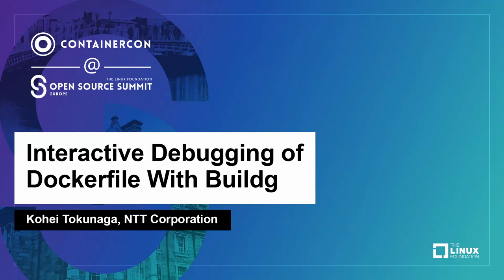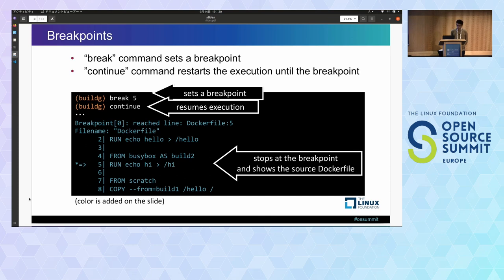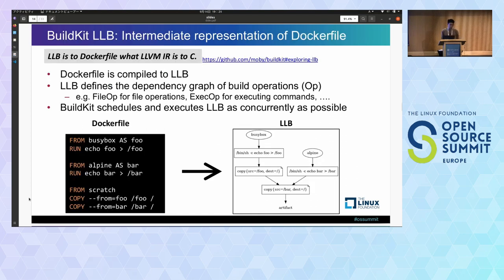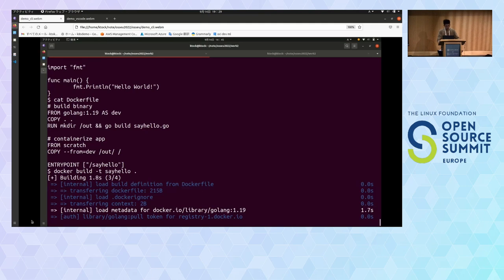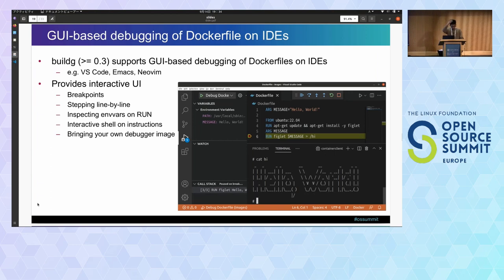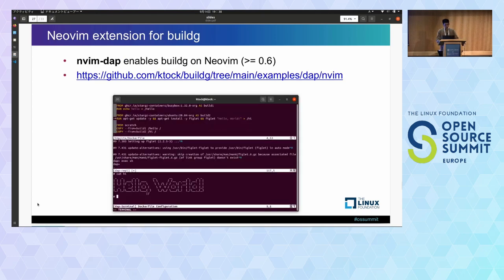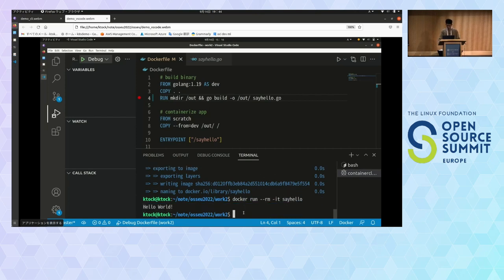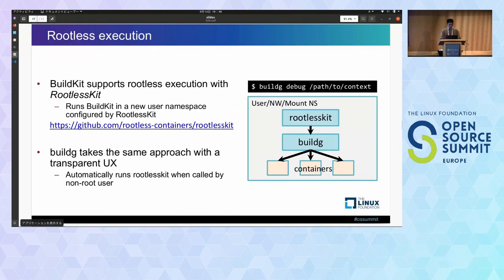Interactive Debugging of Dockerfile With Buildg - Kohei Tokunaga, NTT Corporation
Debugging Dockerfile is hard. This is even more true of large and highly multi-staged builds. You can debug it by modifying and re-running the Dockerfile but it's time-consuming and your favourite tools might be unavailable on the base image. This makes debugging a 5 min problem take hours. In this talk, Kohei will introduce an interactive debugger for Dockerfile, "buildg". buildg is implemented based on BuildKit (the core of "docker build") and makes debugging Dockerfile easier by providing gdb-inspired interactive UI/UX with breakpoints, source-level inspection and interactive shell on an arbitrary Dockerfile instruction. The talk will also share the status of integration of buildg with tools in the community.